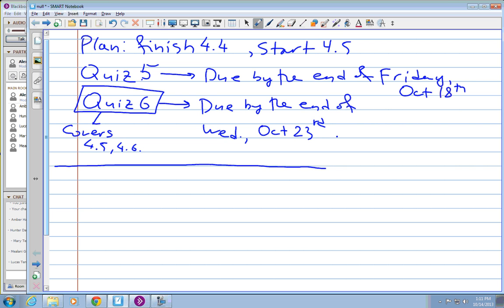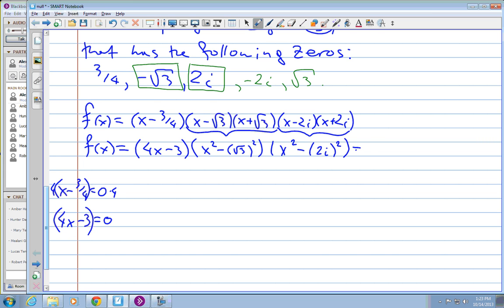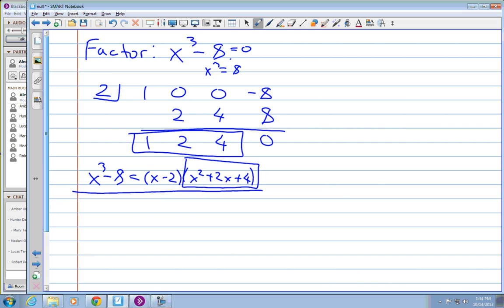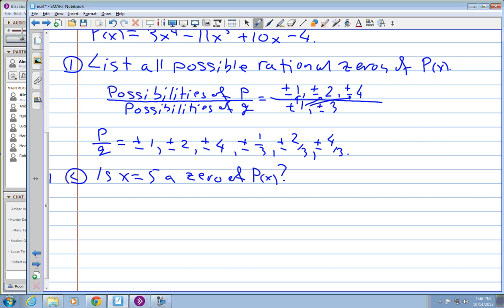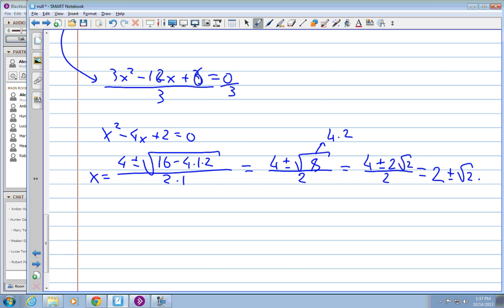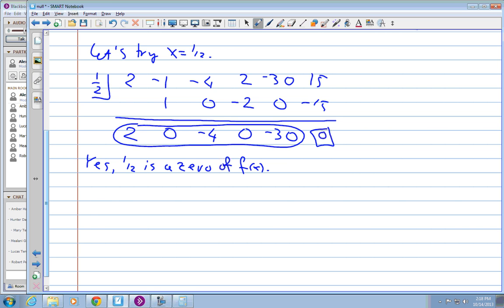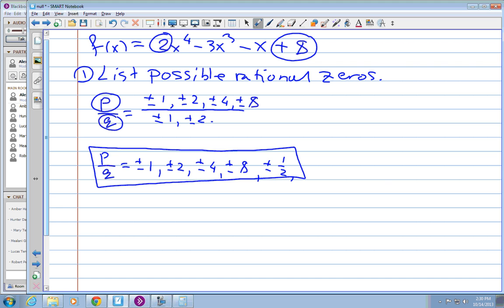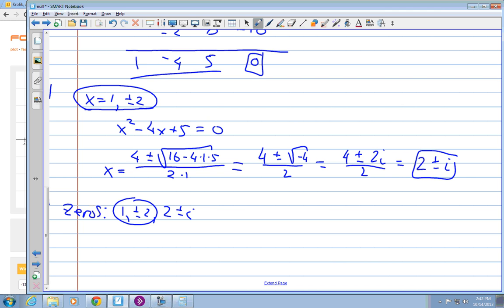College Algebra: sections 4.3, 4.4